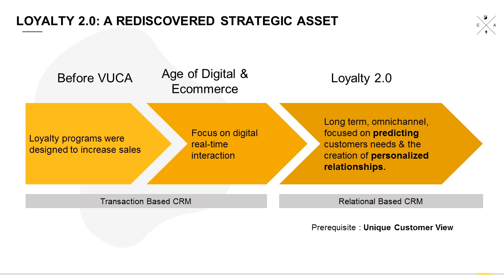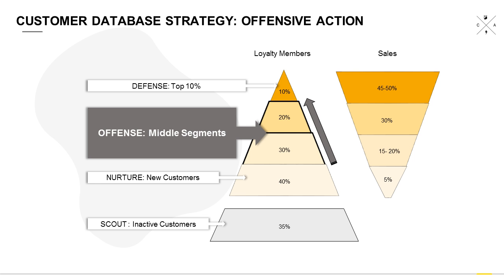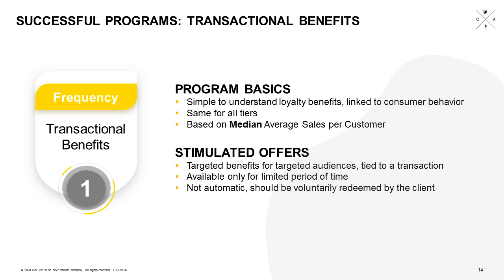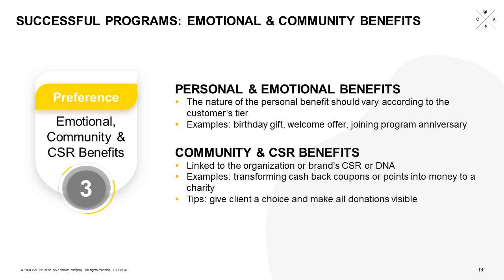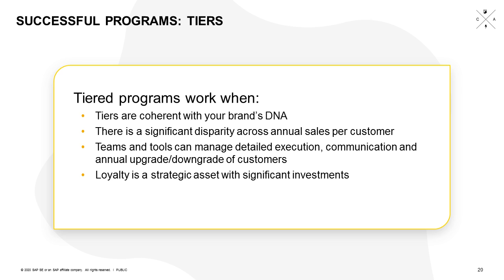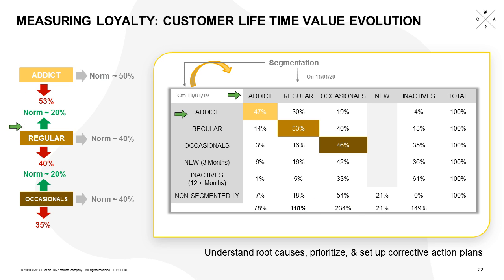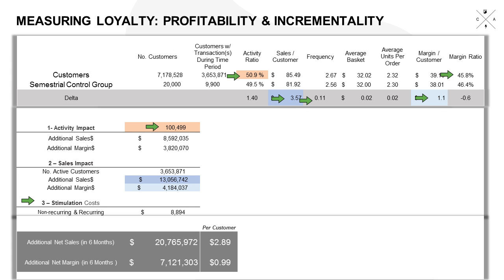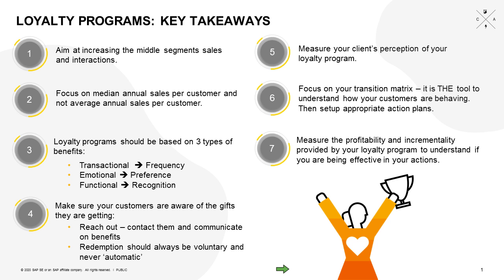LOYALTY 2.0 - Creating Reward Programs for Customer Connections in the New World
With recent events changing the consumer landscape, customer loyalty programs have rightly been thrusted into the ecommerce spotlight. These programs, if done correctly, can build lasting customer relationships that will drive your customers to return, knowing that this reengagement will lead them to rewards, discounts and experiences. This loyalty can act as a revenue driver by increasing the share of wallet spent by customers, while providing your members the value they are craving right now.

In this session from the LEAD Marketing Conference, April Tomlin and Constance de Polignac of SAP go through the steps and importance of creating and implementing a first-class loyalty program specifically for the CP and Retail industry – from best practices, measuring your program and ways to drive incrementality for your program.